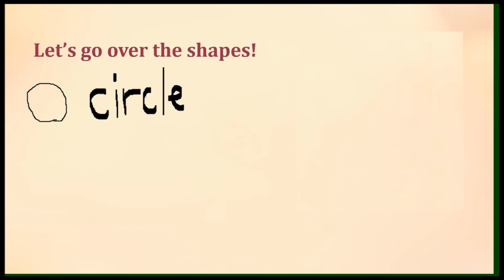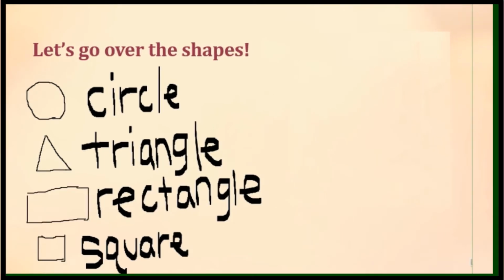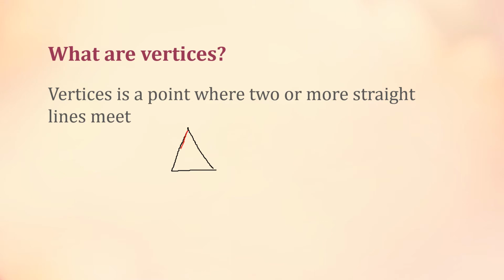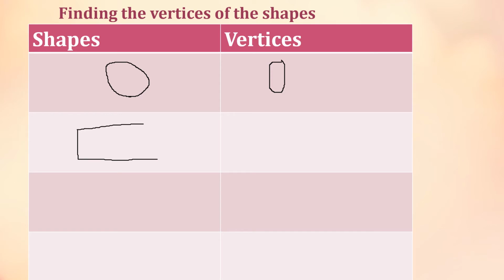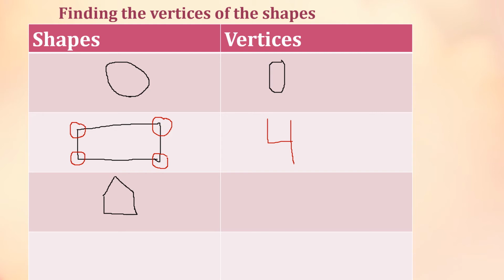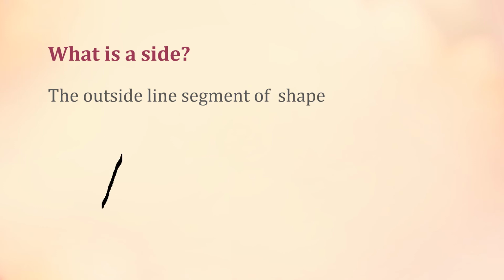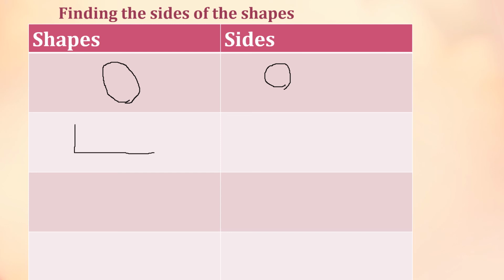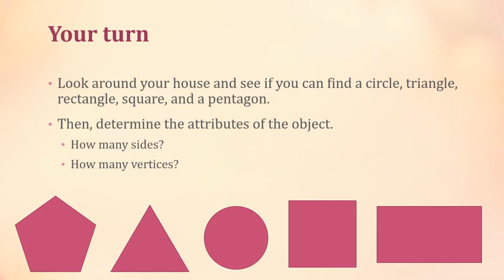Shapes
This video will show you how to find the attributes of the shapes and the shapes name.